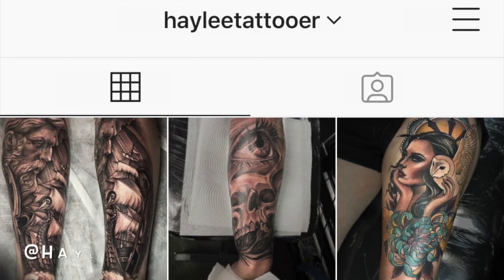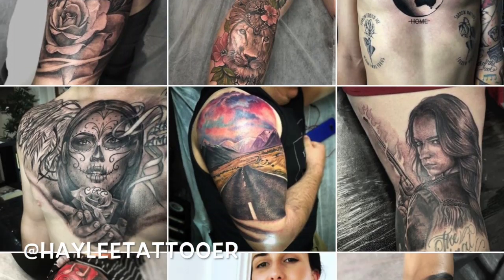TATTOO TALK | What to do if Your Tattoo Becomes Infected! | HayleeTattooer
So you've gotten a tattoo a couple of days ago... and its become... INFECTED!
This video will provide you with some tips on what to do and what NOT to do if your tattoo becomes infected.

Video Navigation:
Why Do Tattoos Become Infected? 1:42
What to do if Your Tattoo is Infected 3:45
What NOT to do if Your Tattoo is Infected 8:03